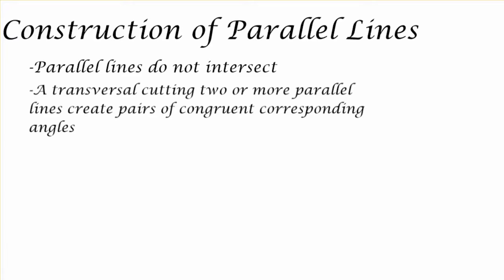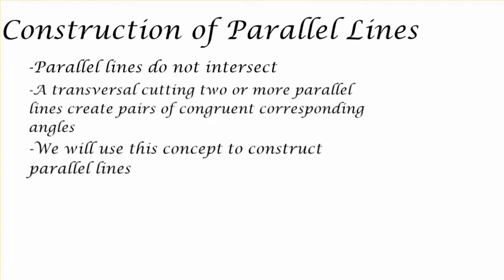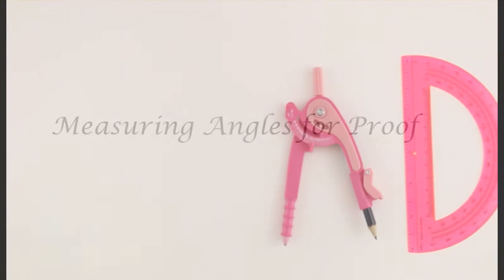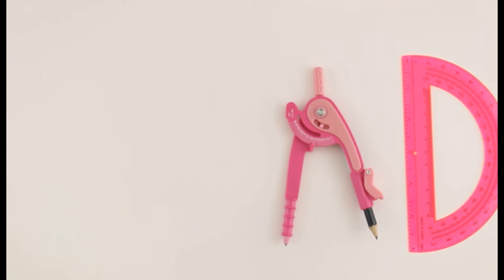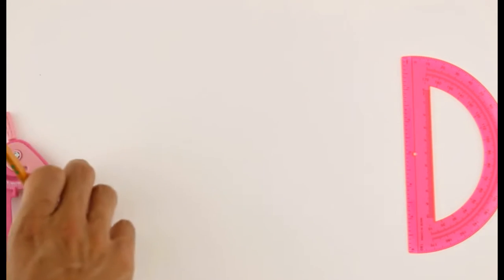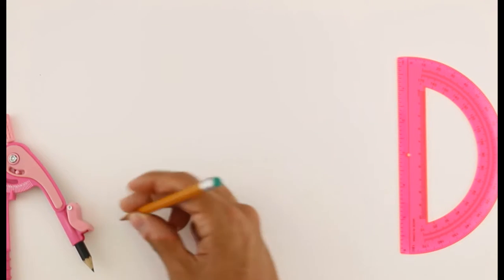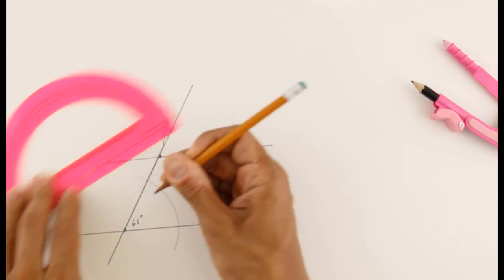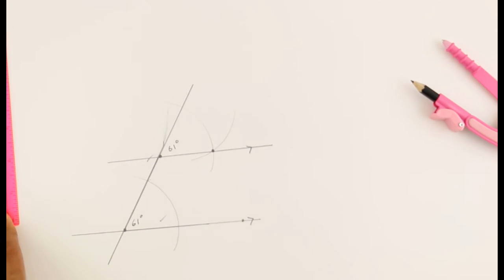Parallel line construction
This tutorial demonstrates how to construct a pair of parallel lines and then test for this by examining certain angles